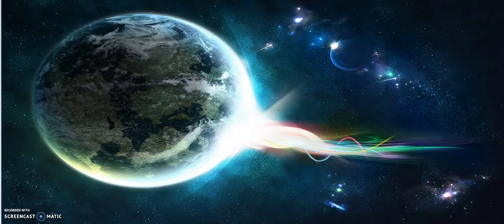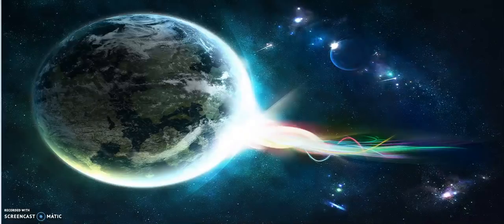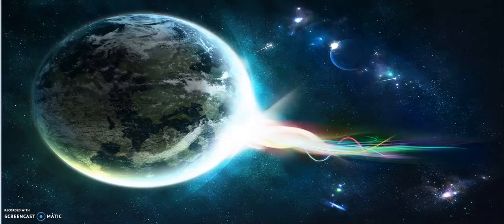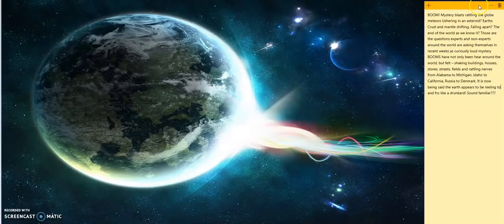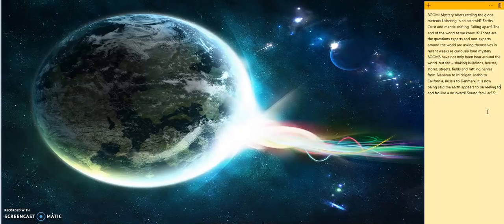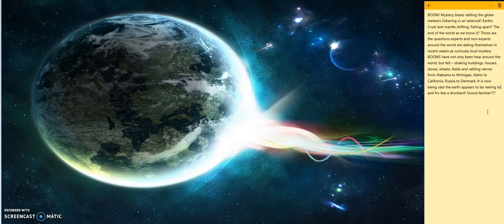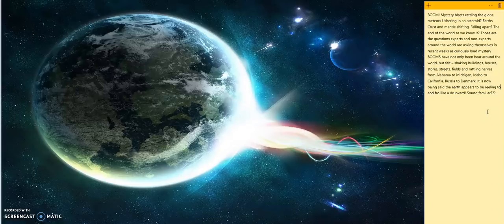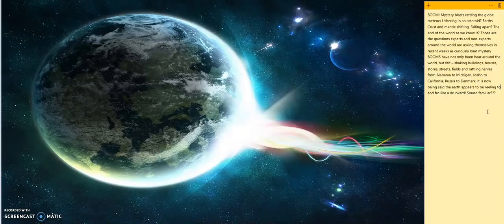MYSTERIOUS BOOMS! Scientists & Astronomers BAFFLED & Fear CATASTROPHIC GLOBAL EVENT SOON!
(IT'S OFFICIAL! Global MYSTERIOUS, TERRIFYING BOOMS Are God WARNING World The RAPTURE IS IMMINENT!!!)

Scientists & Astronomers BAFFLED @ What's Happening 2 Earth & Fear CATASTROPHIC GLOBAL EVENT IS NEAR!!!

Pray this prayer sincerely to know your saved
Jesus, I believe you came to earth, I believe you died on the Cross for my sins. I believe you rose again on the 3rd day and went back to Heaven to prepare a place for Your Children To live with You Forever . Please forgive me of my sins. Clean my heart, white as snow. Come live in my heart, make me a child of the King, a new creature in Christ, in your precious Name I ask this...amen.

Do these things after praying the Salvation Prayer:

1) Get a King James Version Bible and read it daily, it will feed your spirit and soul, the way you feed your body with food and water.

2) Pray to Jesus Everyday. He is your NEW Best Friend and He Wants to Talk with you daily.

3) Make sure you find a christian church and get water Baptized, dunked under water, if you have been sprinkle baptized in the past it does NOT count.

4) Pray to be filled with the Holy Spirit, "Sanctified". You do this by praying, reading the Bible and living for Jesus.

5) take your King James Bible to church. When the preacher speaks, make sure what he says matches your Bible, it not, get up and walk out and find a new church.

6) ***VERY IMPORTANT*** Make SURE you REPENT of EVERY SIN you do now, ask Jesus to forgive you with an honest heart and He will.
***If you would like me to pray with you or for you for ANYTHING, please message me and I will add you to my daily prayer list. May God bless you!

*My Belief Statement*
1) I believe In The Triune God Head, God Jesus and the Holy Spirit
2) Salvation Through Jesus Christ Is The ONLY Way To Heaven
3) I believe Christians MUST REPENT Of Post Salvation Sin
4) I believe in immersion Baptism only
5) I believe in Holy Communion
6) I believe all people will spend forever in Heaven or Hell
7) I believe in Conditional Security
8) I believe in the Pre-Tribulation Rapture
9) I believe God Created the Heavens and the earth
10) I believe in ONE God, Jehovah & Jesus Christ His Son